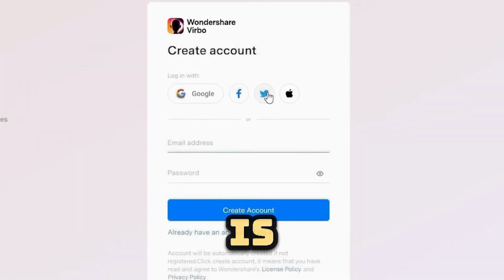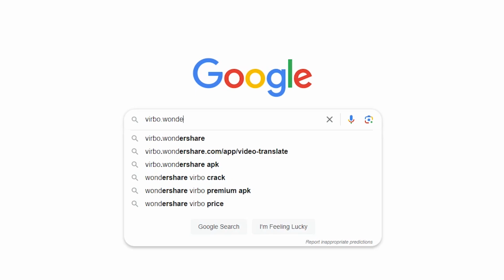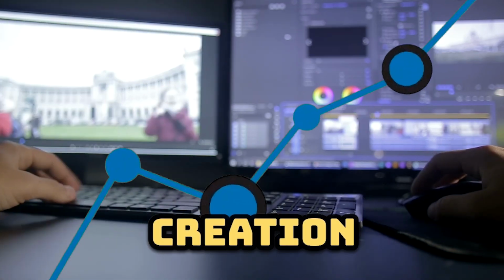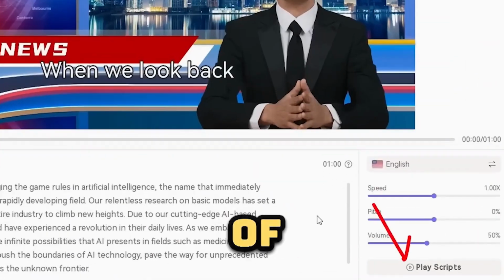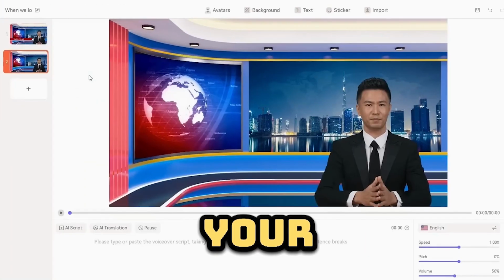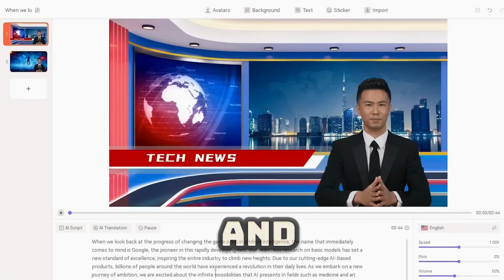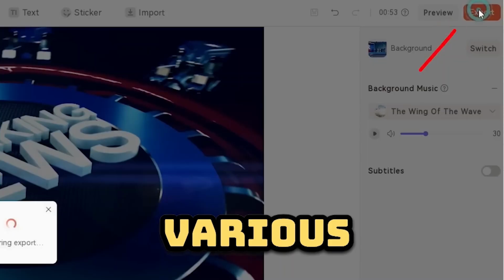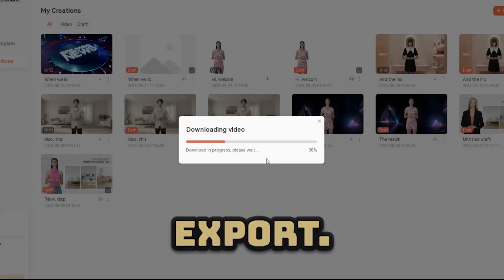Unleashing the Power of Content Creation: A Guide to Using VIRBO AI Video Generator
In today's tutorial, we're diving into the world of effortless content creation with the VIRBO AI Video Generator. Whether you're a seasoned creator or just starting out, this step-by-step guide will show you how to make stunning videos without breaking a sweat.

🌟 Key Features:

• Effortlessly create professional videos.
• Diverse video styles for every occasion.
• Customization options for a unique touch.
• Seamless voiceover and music integration.
• Preview feature for perfection.
• Multiple export options for flexibility.

💡 Monetization Tips:

• Join the YouTube Partner Program for ad revenue.
• Showcase and sell your merchandise.
• Engage with your audience and enable channel memberships.